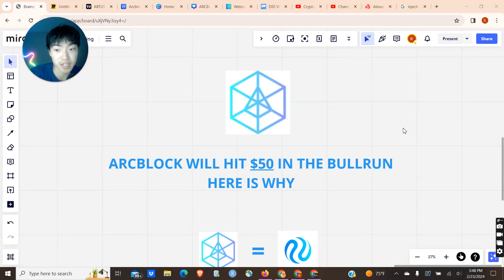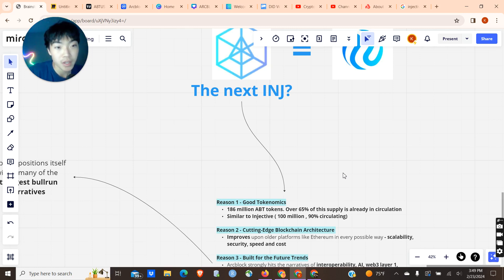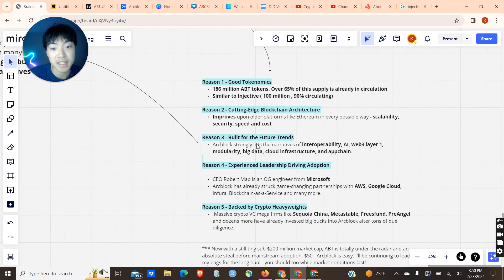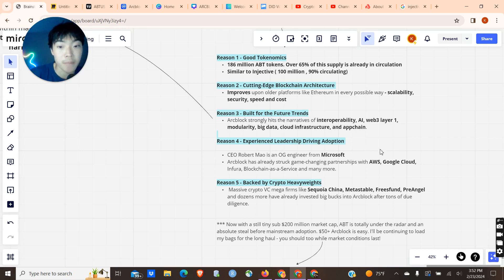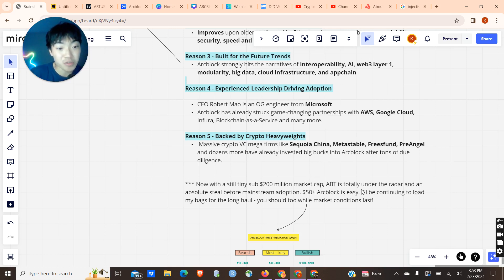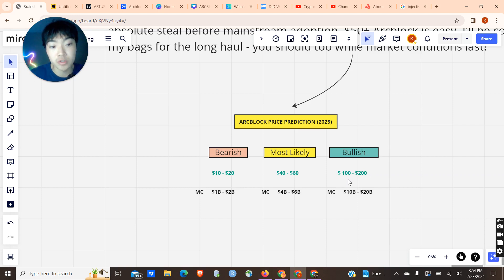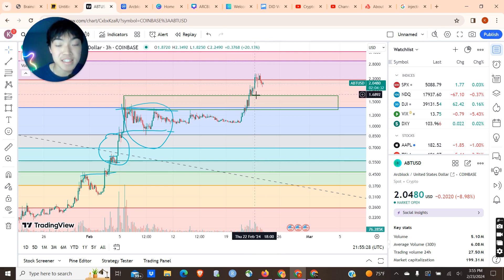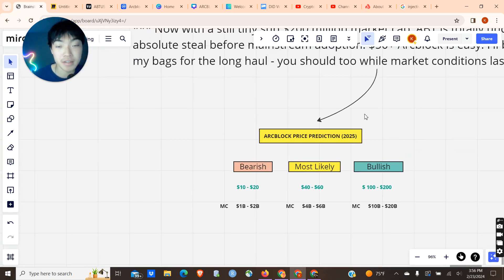Arcblock WILL Hit $50 in the Bull Run - Should You Buy Now? (ABT Price Prediction and Analysis)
Arcblock (ABT) is one of the best cryptocurrencies for the 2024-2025 crypto bull run. I think Arcblock has some of the best fundamentals in the crypto space right now, and as a low marketcap coin, Arcblock (ABT) still has plenty of room to give you 10x, 50x, or even 100x returns from today's price. I think Arcblock is very similar to Injective and may have a similar runup. Arcblock and Injective are similar and I will explore some of their similarities and bullish cases.

ARCBLOCK IS THE NEWEST AI CRYPTOCURRENCY 🚨 ARCBLOCK EXPLAINED & USE CASE (PRICE PREDICTIONS FOR BULL MARKET) 📈 ABT CRYPTO FUNDAMENTAL ANALYSIS - PAY CLOSE ATTENTION

Today we will be talking about Arcblock cryptocurrency, as I will cover the use case of ABT, the technology Arcblock provides, and my future price predictions. I will be speculating on the future of AI, and how I believe the DID technology Arcblock provides could be commonplace in the near future. Arcblock was launched multiple cycles before, and has gone under the radar for many years. Despite its past price history, I believe Arcblock could provide massive upside for crypto investors, however it is a high risk/reward play. Make sure to watch until the end to hear all of my thoughts regarding this cryptocurrency and its potential future.